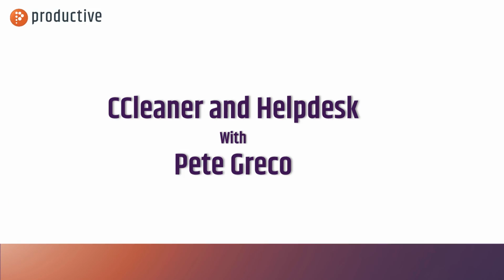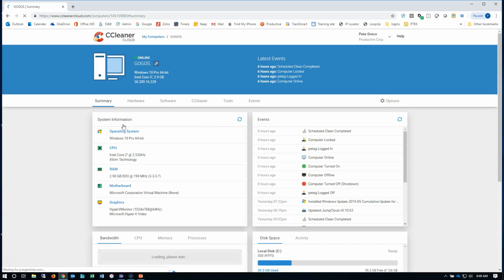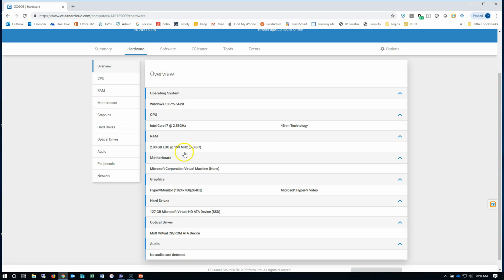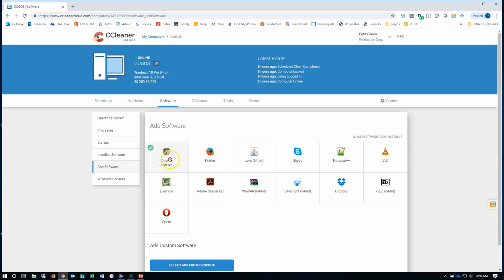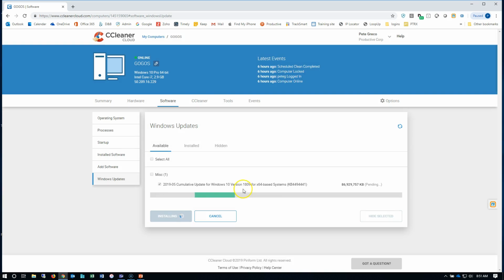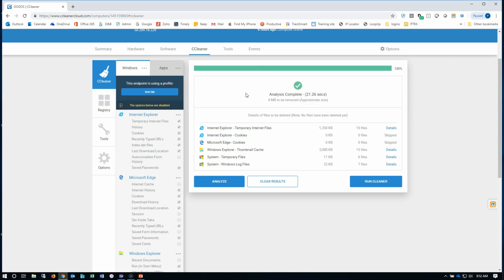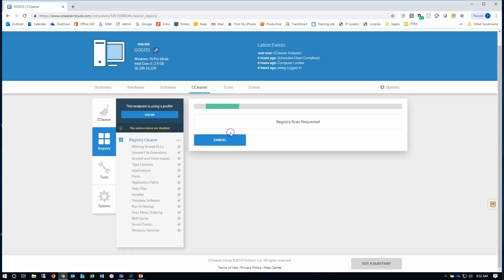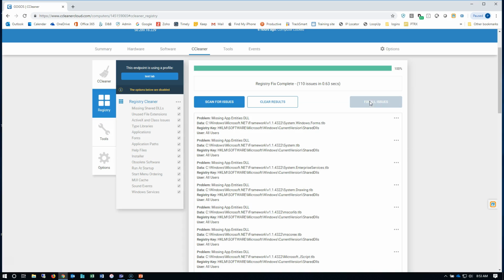How CCleaner Helps Your Helpdesk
This video shows you how your help-desk can utilize CCleaner to give them more visibility into users systems on the network